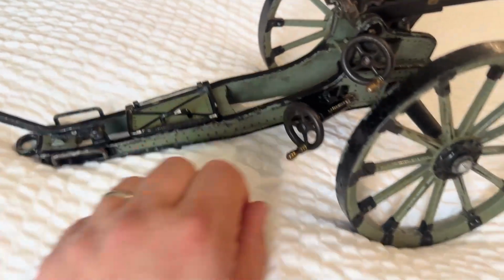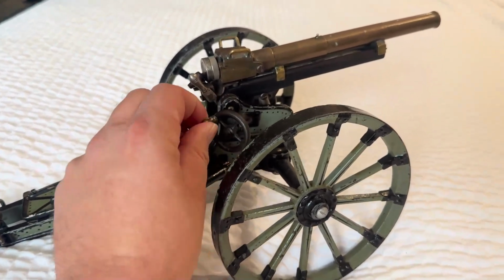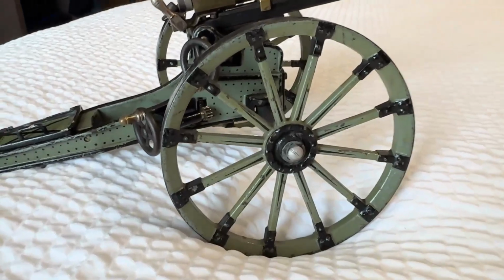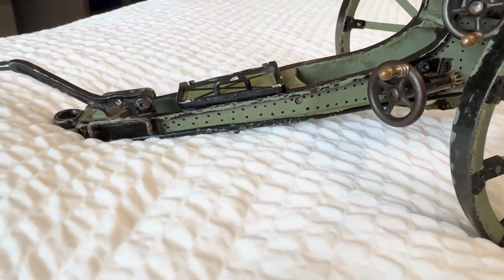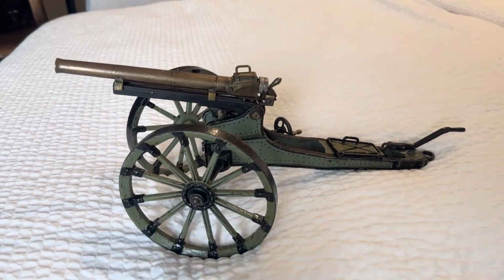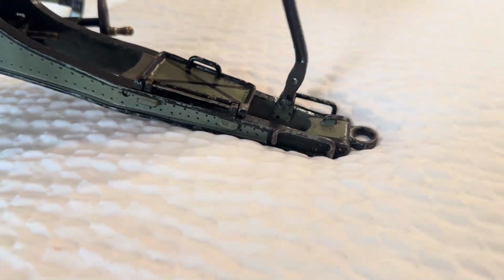Marklin Cast Iron Naval Cannon Review Antique Toys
Get ready Folks! Ed Sandford is in Fort Worth, TX at the Antique Toy Club of America, and has this amazing Cast Iron Marklin Antique Naval Cannon. SUPERB!!! Catch us on Marz Auctions!

Contact Ed Sandford with any questions, inquiries, or consignments.